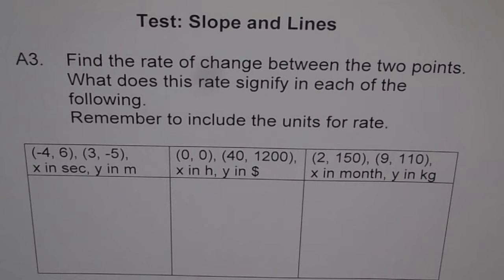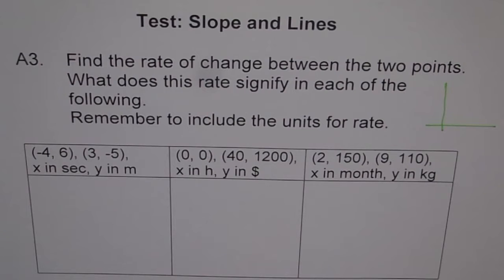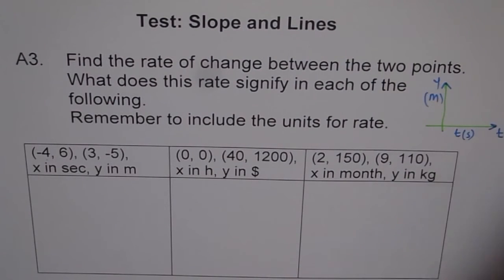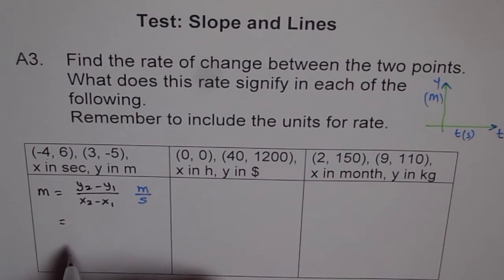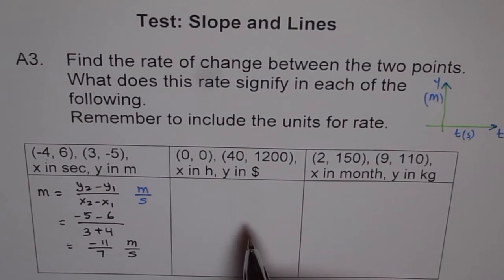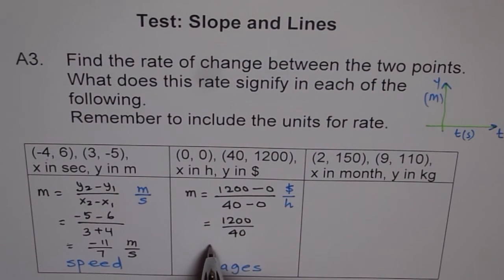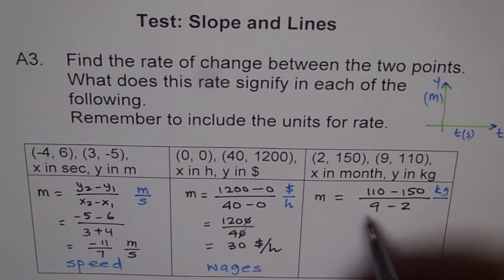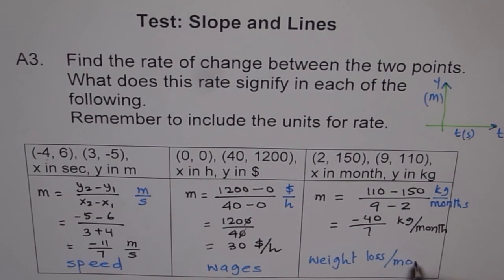Rate and Slope of Line Relation A3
Remember to associate units with rate.